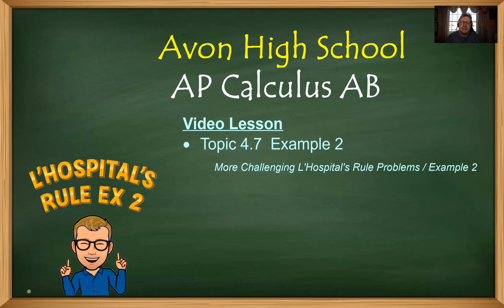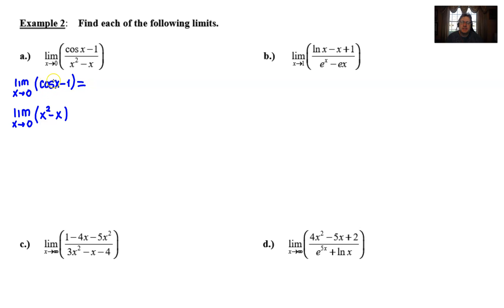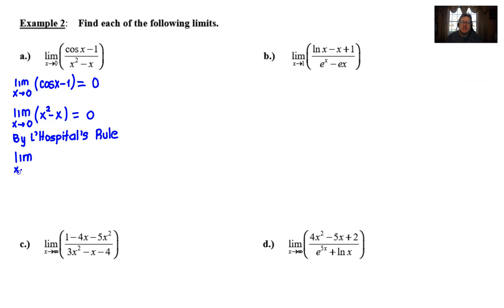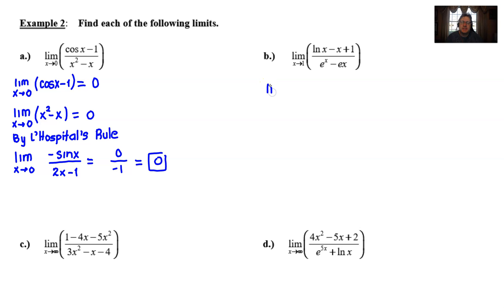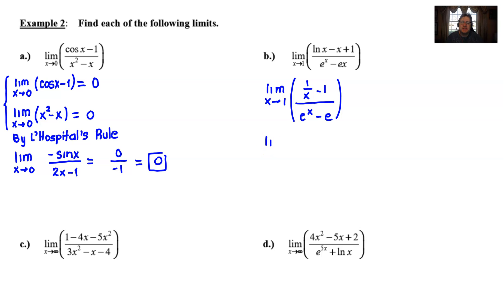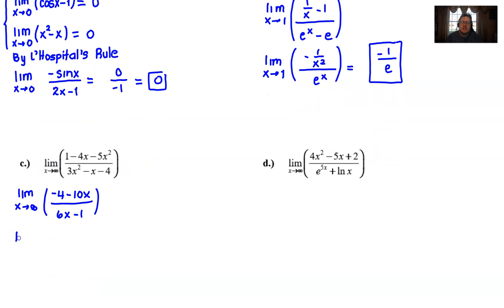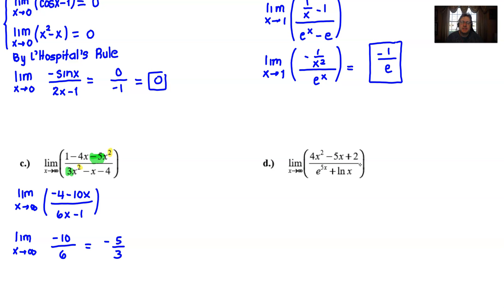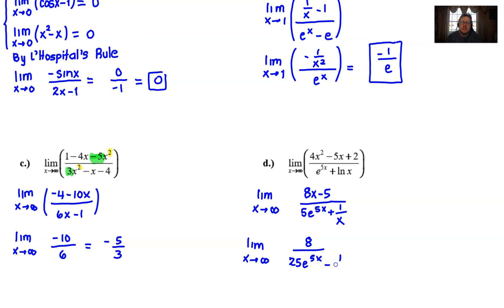Avon High School - AP Calculus AB - Topic 4.7 - Example 2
In this video, I will demonstrate the solutions to four limit problems using L'Hospital's Rule.  Three of the problems require the use of L'Hospital's Rule while the fourth one will bring back memories of an older limit process.